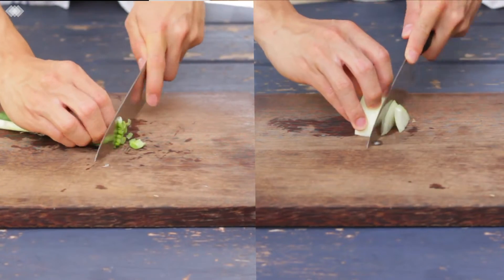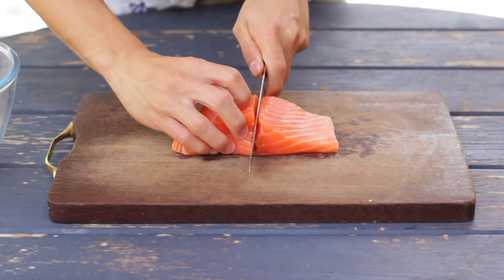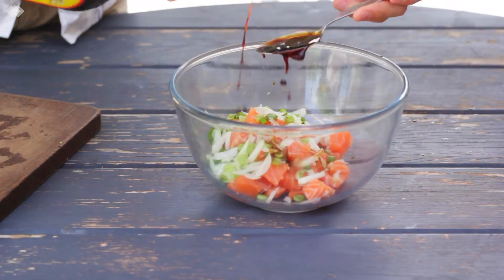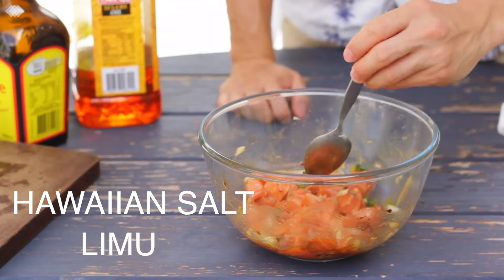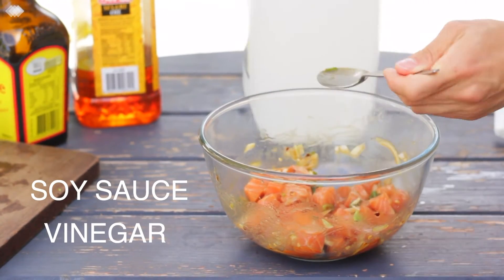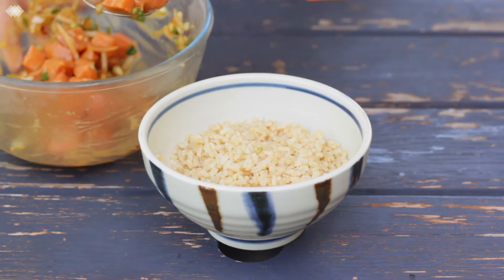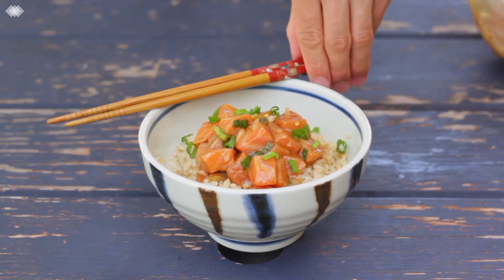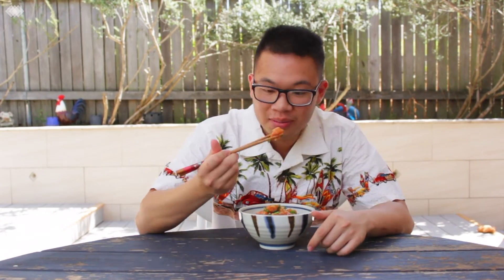How To Make Hawaii Poke Bowl (SUPER EASY salmon poke recipe!)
How to make Hawaiian poke bowl. This super easy salmon poke recipe is light, refreshing & takes under 10 minutes to make!

Every time I make this poke recipe, it brings me back to vacationing in Hawaii. Chilling on Waikiki beach with a poke bowl in my hands. That is the life!

Music creator = HAWAIIAN WINTER - Nicolai Heidlas

Please support!